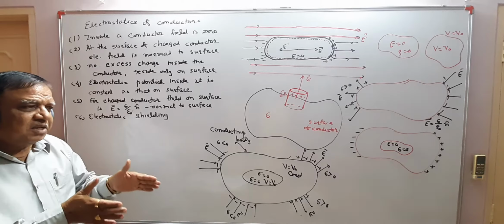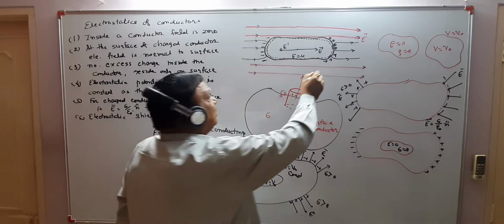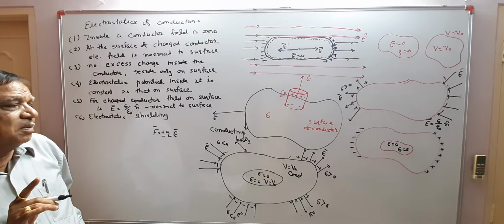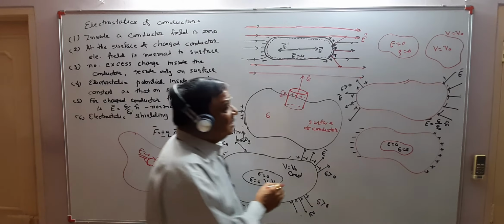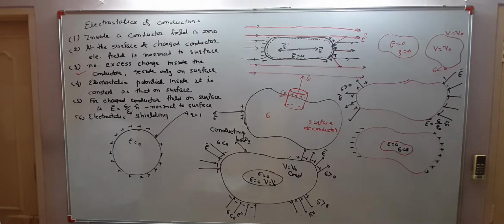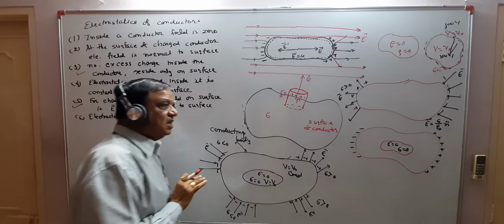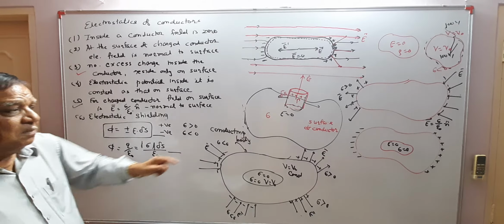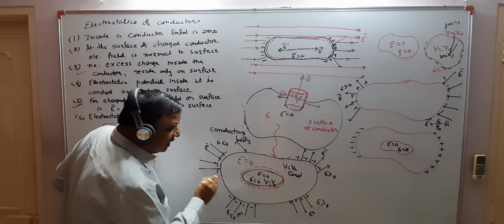V C Patel Nadiad